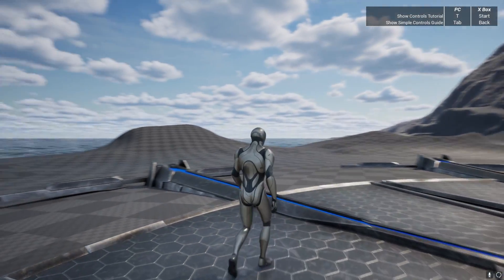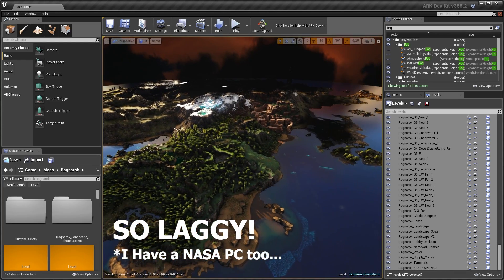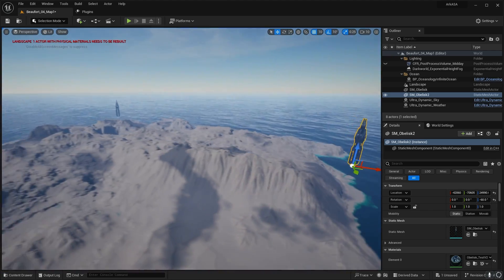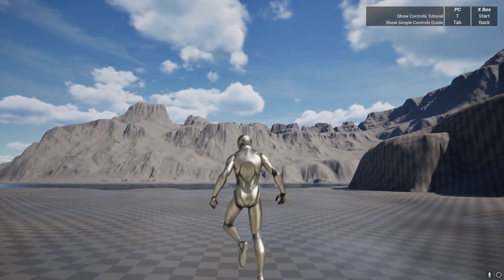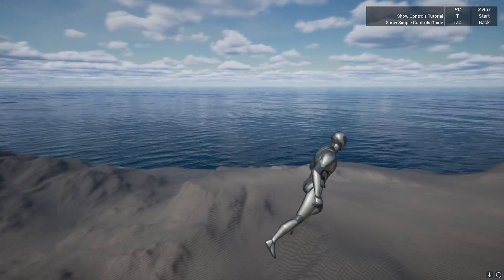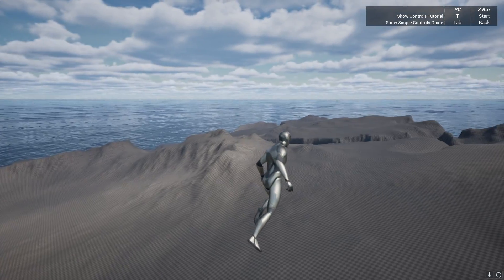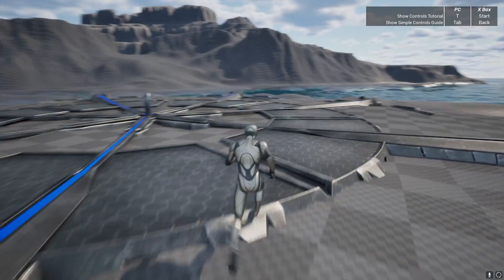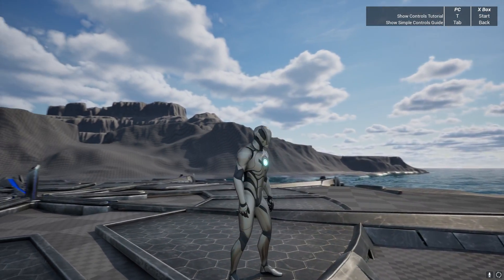I Made Ark Ragnarok in Unreal Engine 5.4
Hello guys welcome back to another video. In this video I decided to re-make Ark Survival Evolved Ragnarok Inside of Unreal Engine 5. Currently we are waiting on Ark Survival Ascended to remaster the original Ragnarok Map inside of Unreal Engine 5. And so I decided to take matters into my own hands to remaster the map in Unreal Engine 5 myself, before they release it in September.